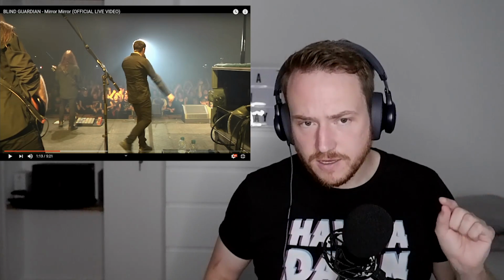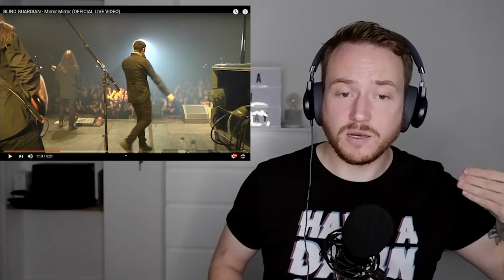FIRST TIME REACTING to BLIND GUARDIAN (Mirror Mirror) 🥁🎸🎤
Wow, I did not expect the 🔥this song brought. Reacting to Blind Guardian is a pretty damn good time and Mirror Mirror live was awesome.

Best!!!